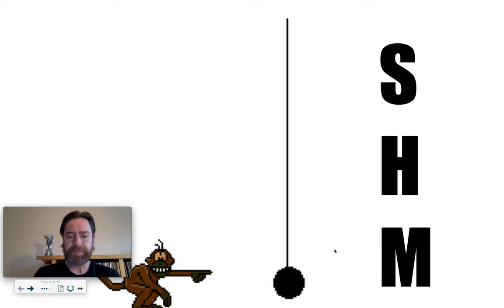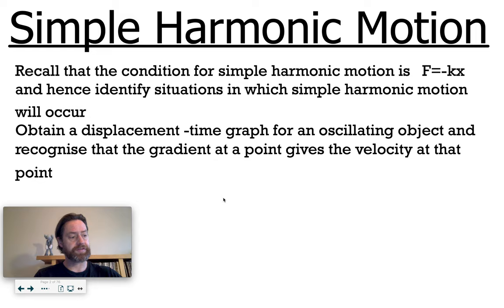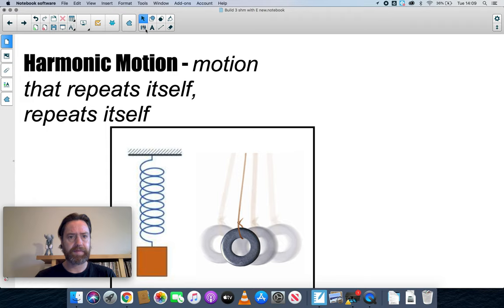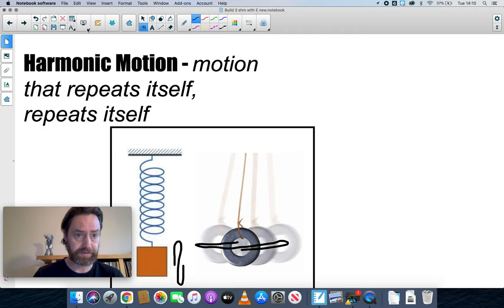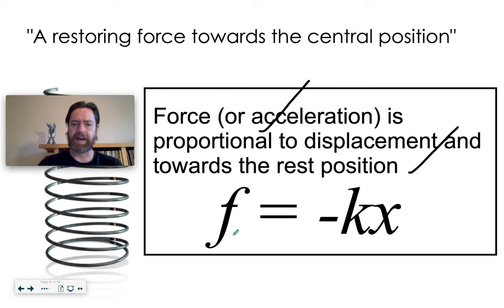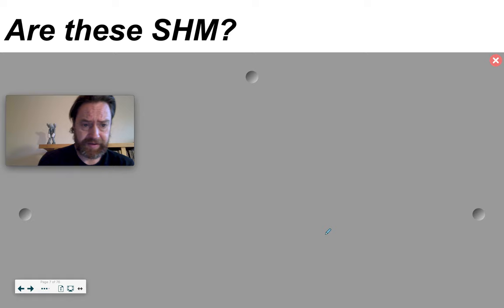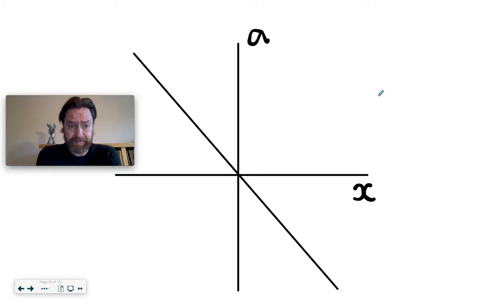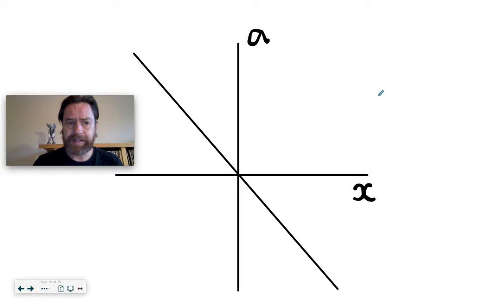1 Intro to SHM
This video introduces the concepts of Simple Harmonic Motion